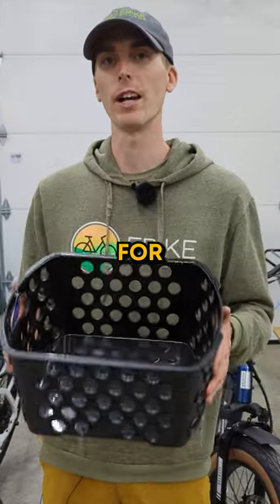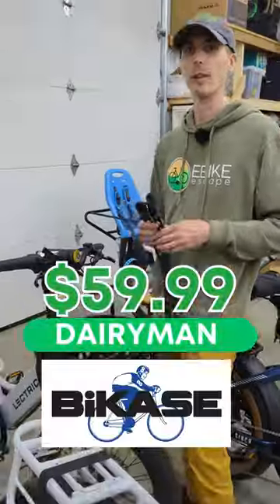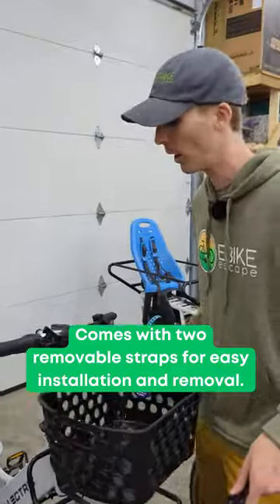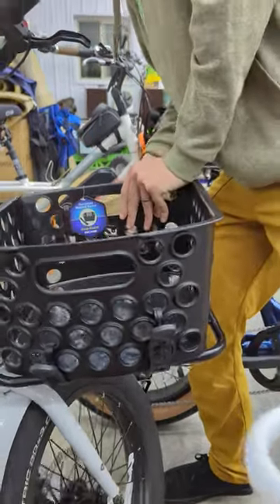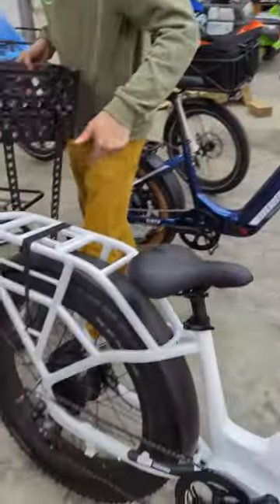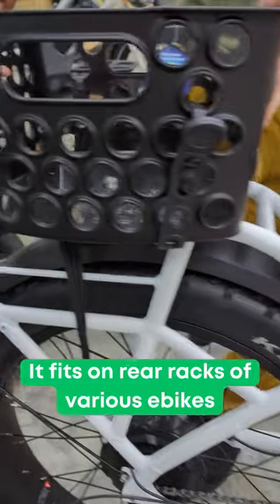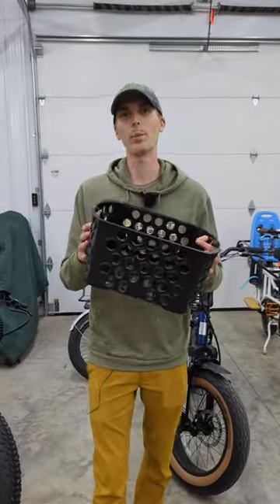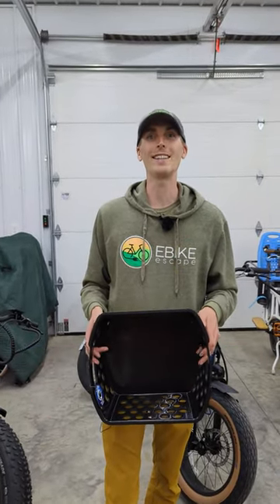The BiKASE Dairyman Universal Basket: The milkcrate replacement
Check out this basket and more awesome products at shop.ebikeescape.com